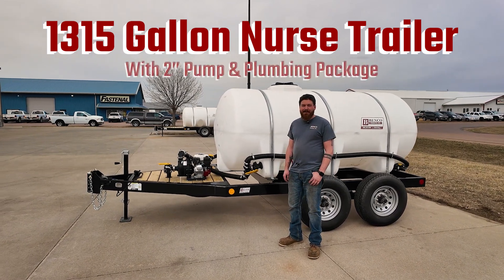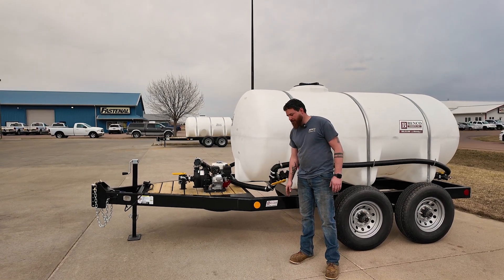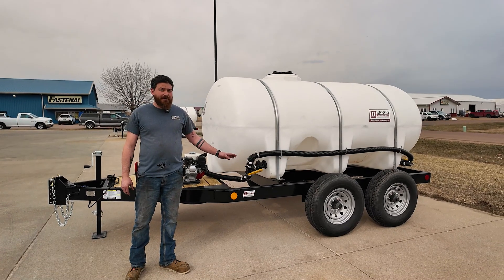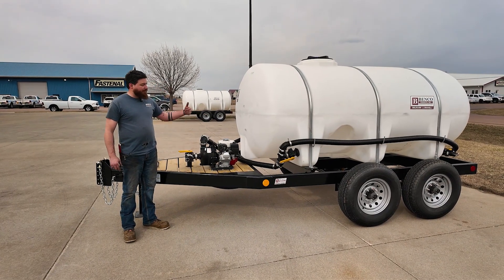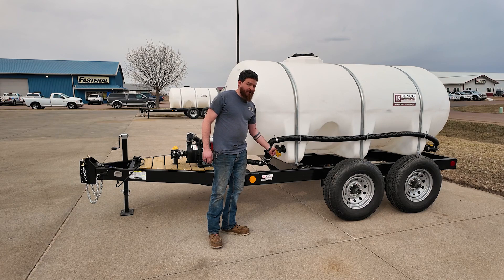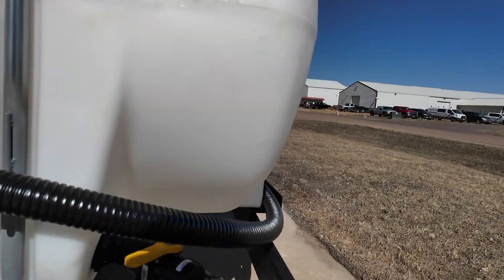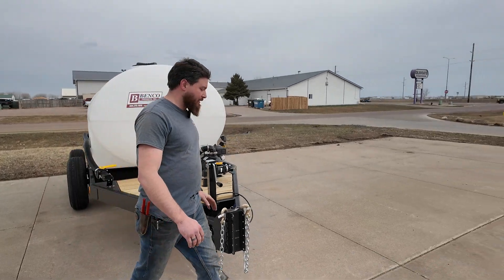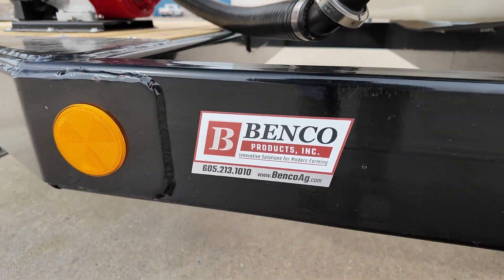BENCO 1315 Tender Trailer & plumbing package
BENCO Products' 1315 gallon nurse trailer is designed with farmers in mind. This heavy-duty trailer is built with a solid fully boxed and reinforced frame to so it won't bend and flex over rough terrain when loaded with liquid.  This makes the trailer a pleasure to pull down the road, but also will add years of reliability to the trailer.

BENCO 1315 Tender Trailer Features:
- Big 1315 gallon total drain tank with baffles
- Tank balanced over axles for manageable tongue weight & easy pulling
- Fully boxed reinforced steel frame resists flexing
- Trailer brakes on all four wheels
- Breakaway box if trailer becomes disconnected
- Leaf springs to keep load under control
- Heavy duty tandem axles with 10 ply trailer tires
- Adjustable hitch mount works with ball, clevis, or any type of hitch
- Standard turn signals and brake lights
-  Green treated wood deck for flexible mounting options
- 2" Banjo pump with Honda motor
- Fill tank with pump from ground storage
- Agitate tank by opening tank valve to keep liquid mixed
- Bypass tank completely to use pump to simply transfer water
- Second fill valve in rear for filling/emptying tank from external pump
- Built in hose management with bracket to hold the end of the hose
- Dosatron / chemical injection tanks with venturi chambers available
- Full fender kits with dual steps also available